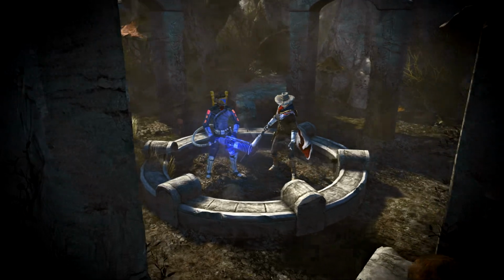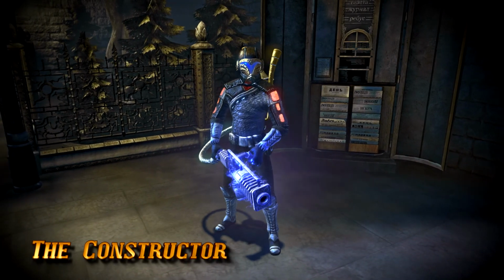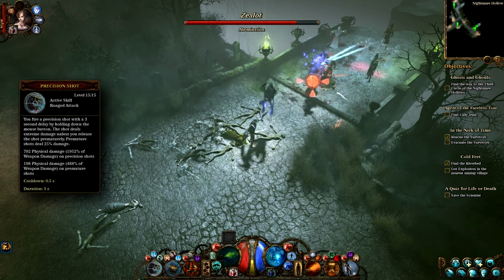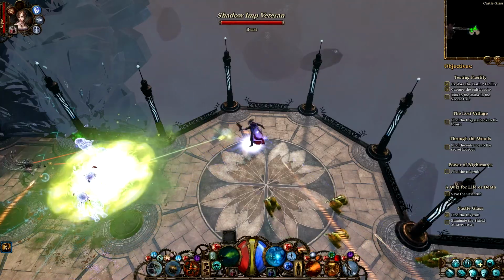The Incredible Adventures of Van Helsing 3 Class 3 Trailer - PC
- Independent games channel - The Bounty Hunter is a long-ranged weapon specialist who relies on physical damage and uses mechanical seekers to track down, taunt, and mark his enemies. The Bounty Hunter can explore dangerous areas from a safe distance sending in his decoys to lure out the monsters or make them vulnerable to the attacks.

Similar to the Bounty Hunter, the Constructor likes to keep a safe distance from its enemies. The advantage the Constructor has is his vast gun platform, which summons his mechanical allies and rains down destruction on his foes. He can also command his army of turrets, ornithopters and dismemberbots to do his dirty work.

The Incredible Adventures of Van Helsing III offers single-player gameplay, four-player co-op online, and eight-player PvP, and is the last episode in the Van Helsing trilogy. The game uncovers the past of the cheeky companion, Lady Katarina, while carrying over features from the second game, including the tower-defense mini-game sequences, and offers six unique character classes.